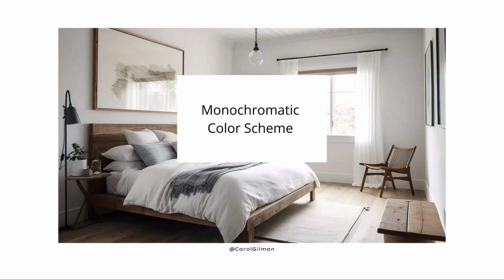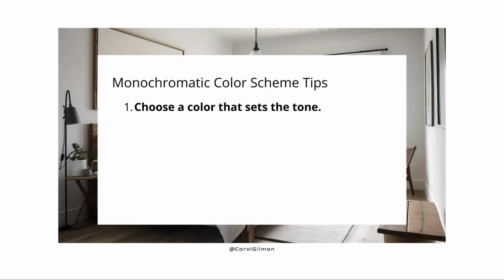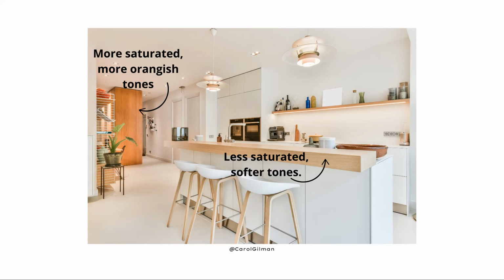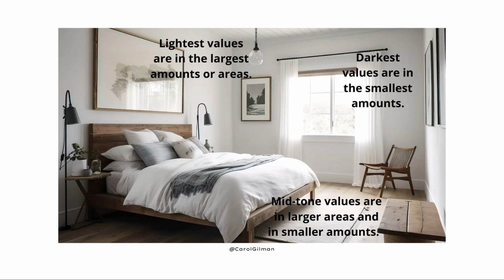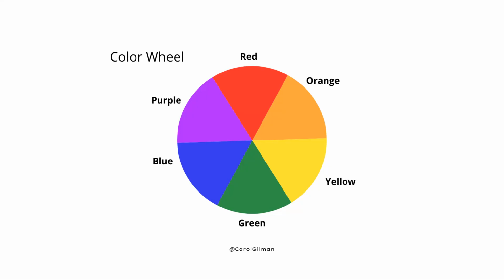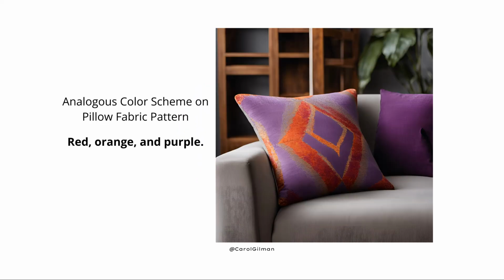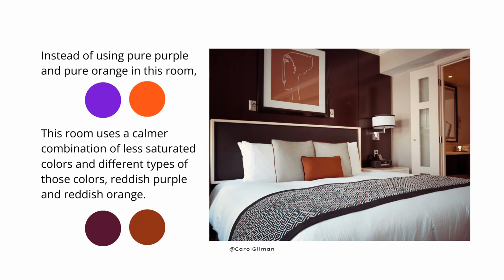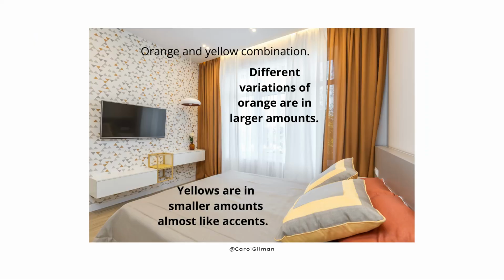Color Schemes That Create a Cohesive Look: Monochromatic & Analogous Color Schemes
If you are looking for guidelines on how to figure out which colors go well together, this video will introduce you to two color schemes that you can follow and use with any colors to create a cohesive look in the interior design of your home.  You'll learn about the characteristics and color theory of the monochromatic and analogous color schemes, both of which could be referred to as related color schemes because they are unified by having a color that relates to all of the other colors.  You'll discover interior design tips on how to use each of these as guidelines to coordinate your choice of colors in a room and how to ensure that your color combination is dynamic and interesting.  I'd love to hear if you have a monochromatic or analogous color scheme in your home.  Please share your color scheme and other ideas in the comments.

Related links to this video’s topic.
 - Learn more about color value, color saturation & other color theory for interior design topics in my Color Playlist
 - Have color theory tips handy with my downloadable Color Toolkit

The etymology of the words monochromatic and analogous that I mention are from
Merriam-Webster dictionary.

Explanations of Interior Design Concepts and Design Terms Discussed in This Video:
ANALOGOUS COLOR SCHEME - A color scheme, traditionally with three colors, where you begin with a central color. Then you refer to a color wheel to find the colors that are on either side of the central color. Those two colors are the related colors, meaning that each of them has that central color in them. Those three colors together create an analogous color scheme.
COLOR SCHEME - Template or guide on how to choose colors that go well together.
COLOR TEMPERATURE - How we perceive a color to look either warm or cool.  In general, examples of warm colors include yellow, red, and orange, and examples of cool colors include blue, green and purple.
COLOR WHEEL - A round, wheel-shaped graphic or tool to see the sequence and relationship between different colors.
MONOCHROMATIC COLOR SCHEME - A color scheme based on one color and different variations of that color.  A neutral color scheme is an example of this type of color scheme.
SATURATION - How much color is in a color.  The more pure a color is, it will be more intense and saturated, where as if a color has less color in it, it will be less saturated and less intense.
VARIETY - An important part of the interior design principles where we want to create a balance between contrast and repetition.

The music for this video is by artist Asher Fulero and is available in the YT Music Library.

Express your unconventional style with cool abstract photography by Guy Farmer. (I benefit from any sales that are made.)

Video Chapters:
0:00 Related Color Schemes for Interior Design
1:01 Monochromatic Color Scheme for Interior Design
2:42 Interior Design Tips for a Monochromatic Color Scheme
3:48 Color Value
4:38 Color Saturation
6:10 Color Proportions
9:50 Analogous Color Scheme for Interior Design
10:44 How to Create an Analogous Color Scheme
10:55 Color Wheel
13:32 Interior Design Tips for an Analogous Color Scheme
14:33 Color Value
15:27 Color Saturation
15:44 Color Temperature
16:36 Color Proportions